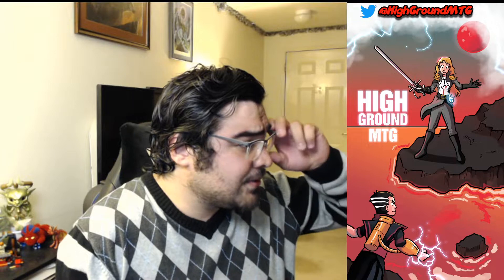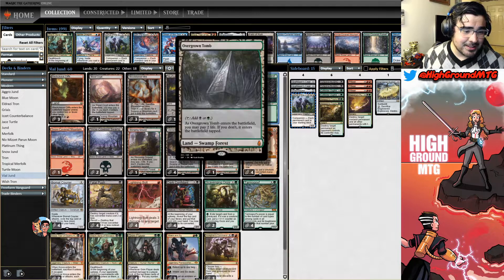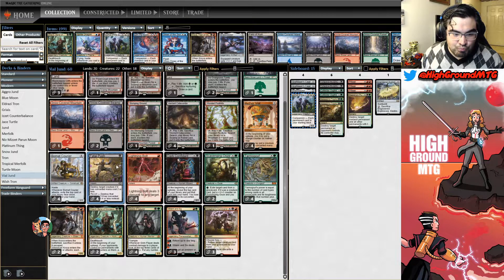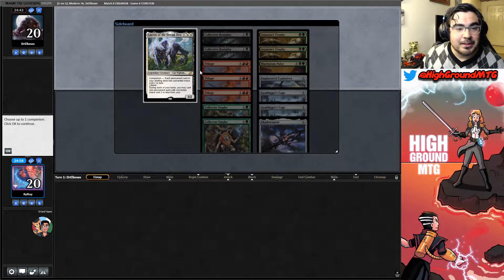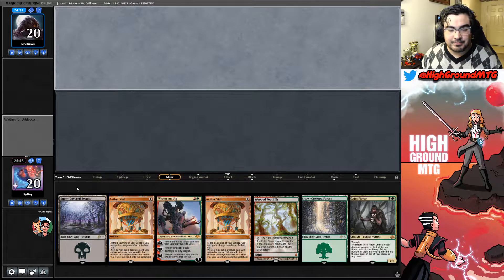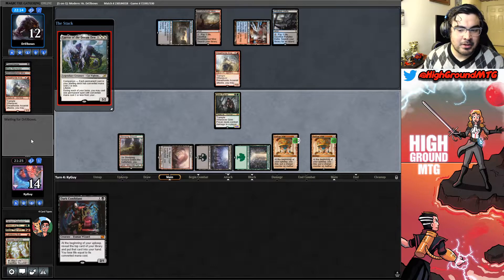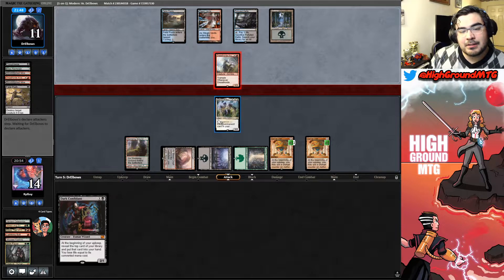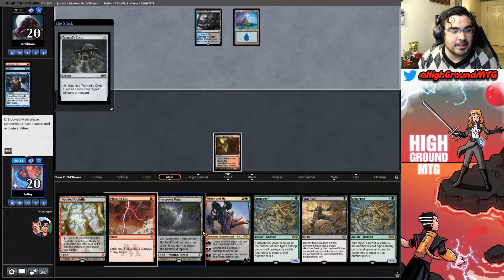KyGuy's Vial Lurrus Jund | MTG Modern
KyGuy takes his own personal approach to a Lurrus Jund list in Modern before the Companion mechanic gets nerfed!